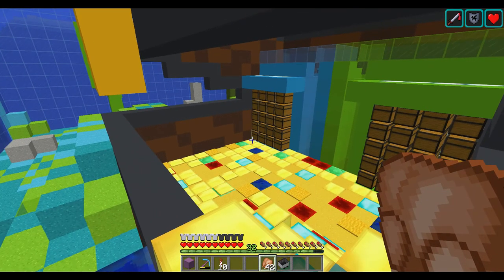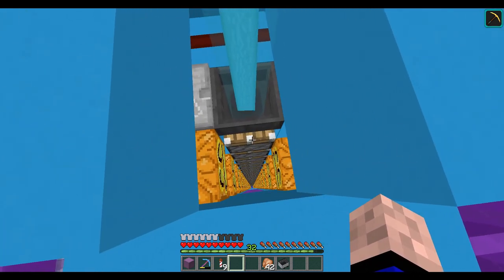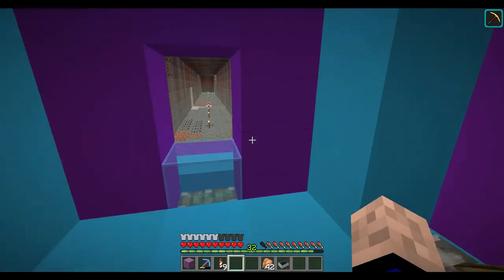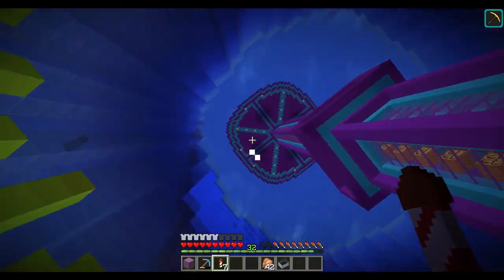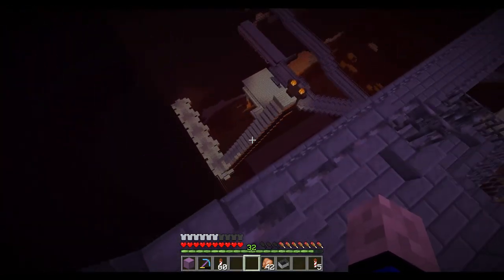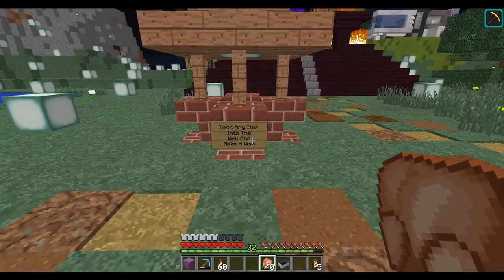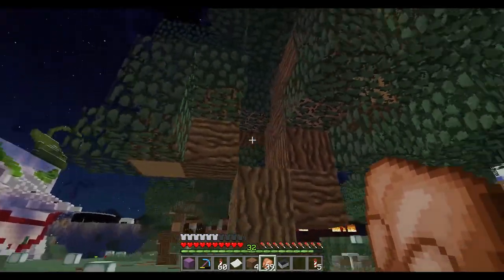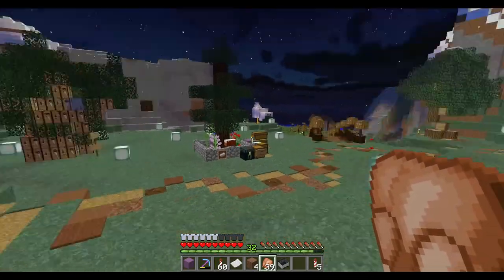HaHaCienda | 10 | It's Been A While!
Welcome to the HaHaCienda, a server only accessible to patrons and mixer.com subs of the one and only MisterJoker!